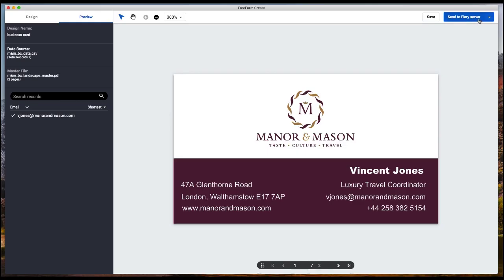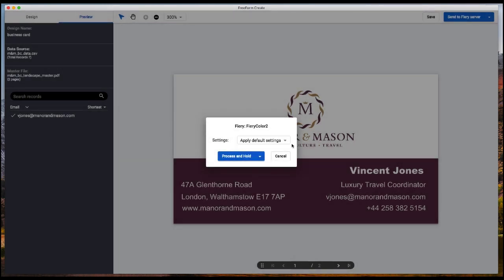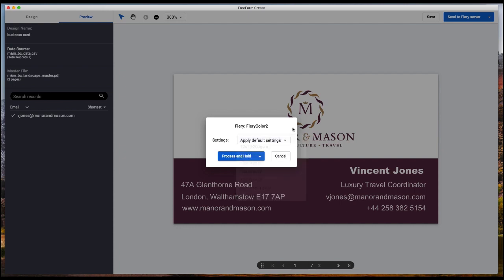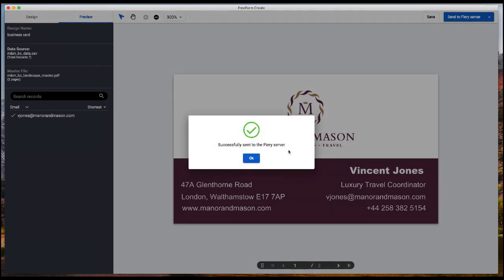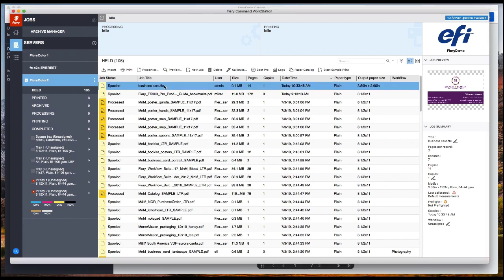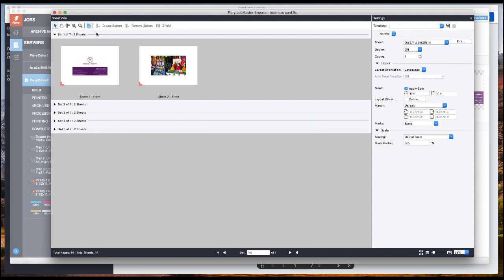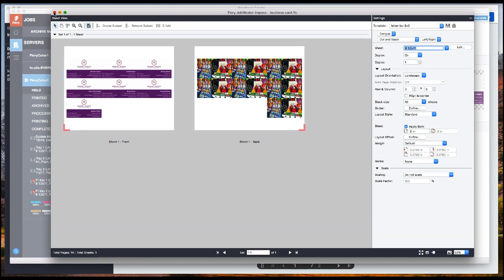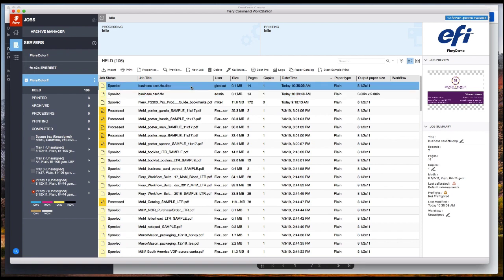Fiery FreeForm Create: Imposing a personalized business card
Learn how to impose a personalized business card using Fiery FreeForm Create and Fiery Impose.